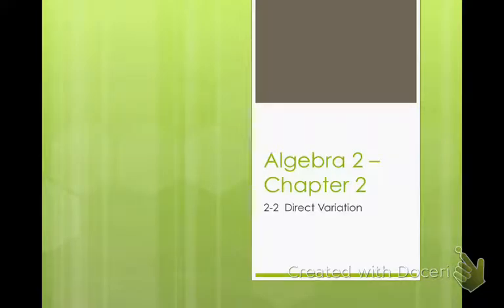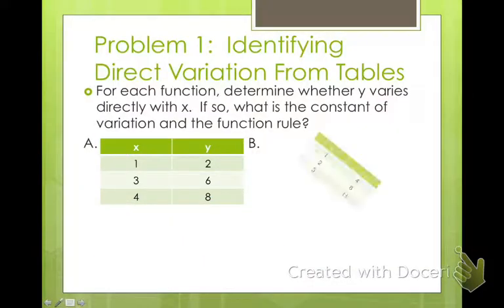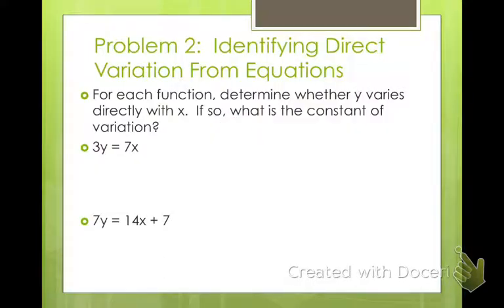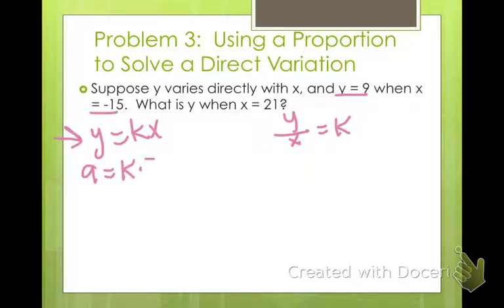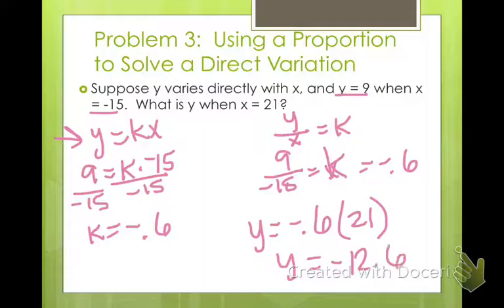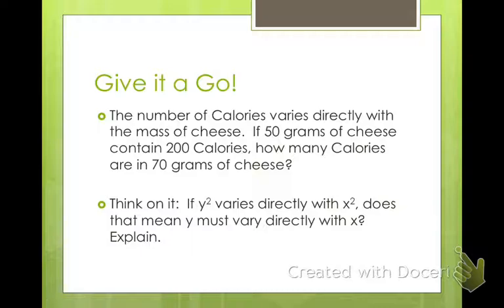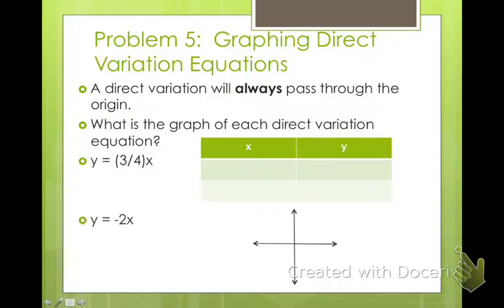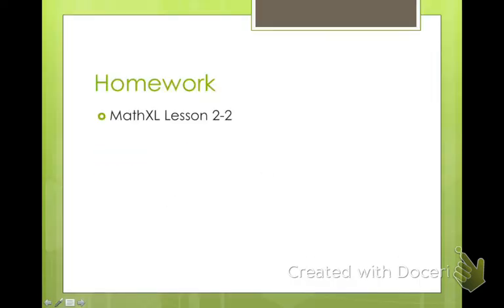Algebra 2 Direct Variation (2-2)